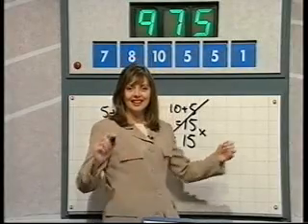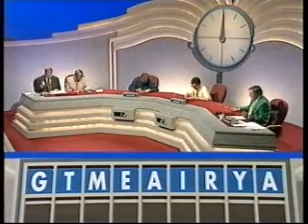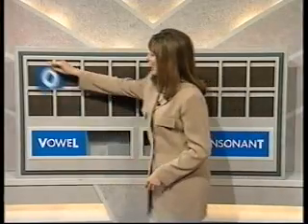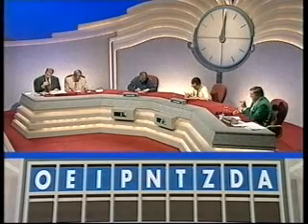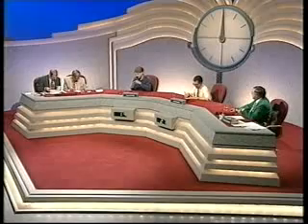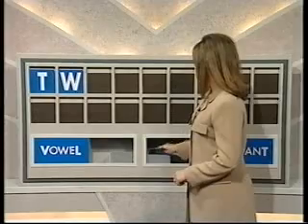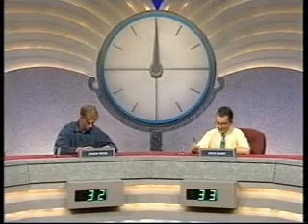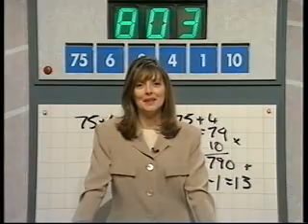Countdown 1997 Episode Part 2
Here is the second part. Who will be today's champion? I have even more Countdown to come soon.